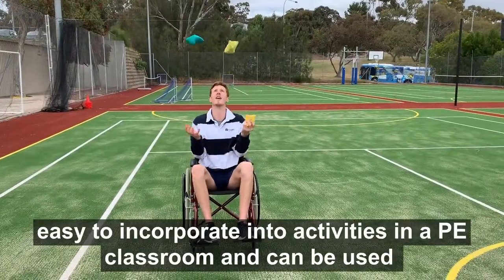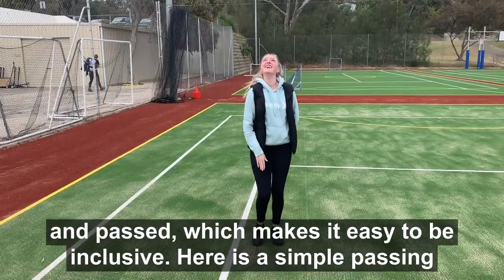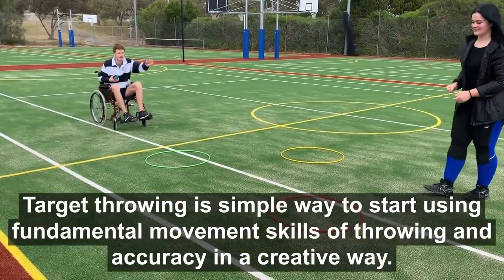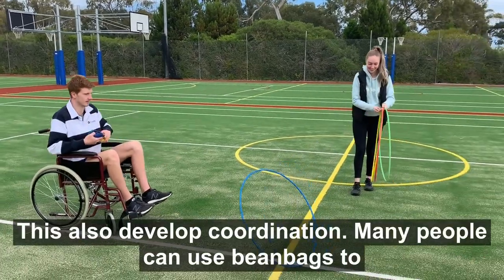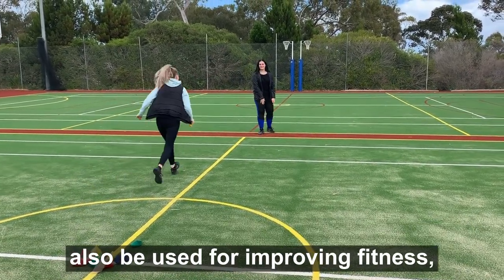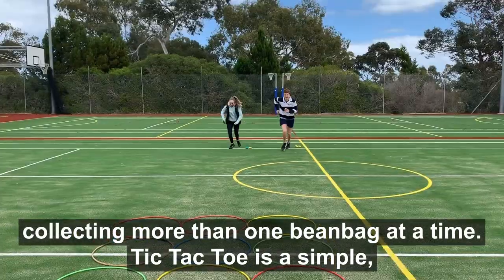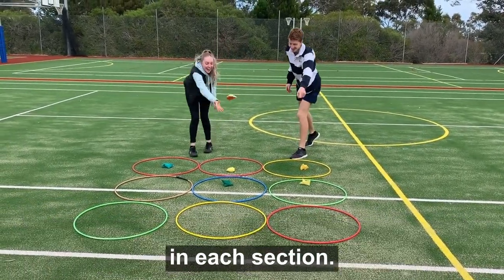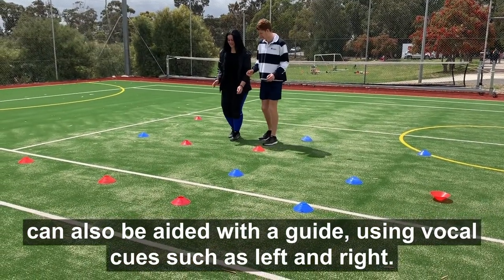Inclusion in Physical Education- The Use of Beanbags